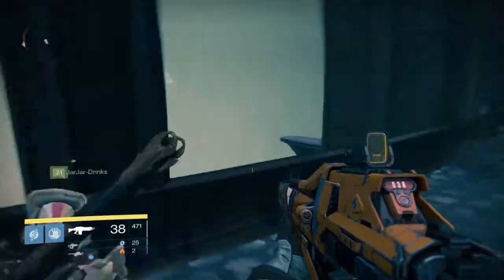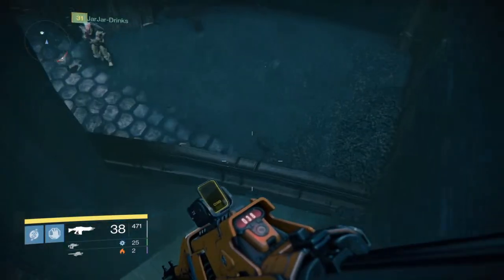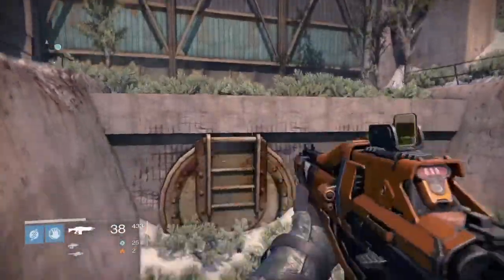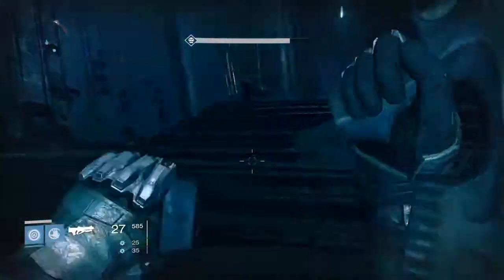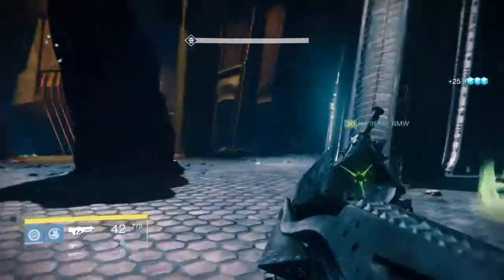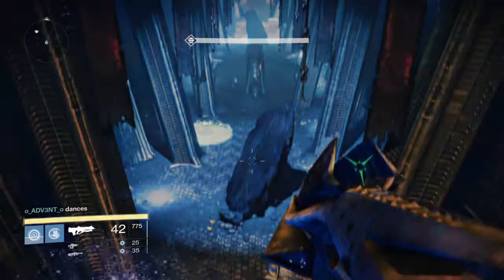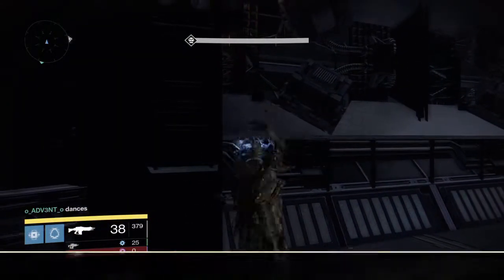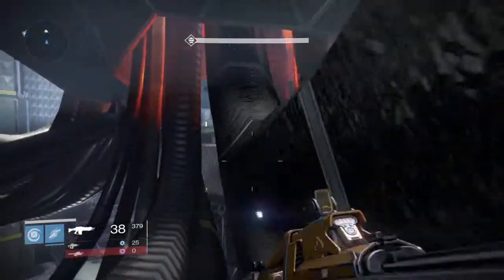Destiny Ghost locations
A couple of ghost locations for you guys. Happy Hunting!